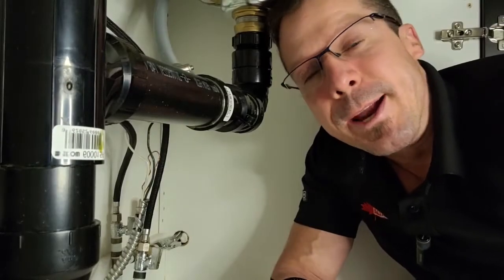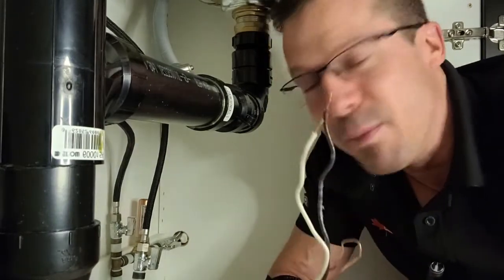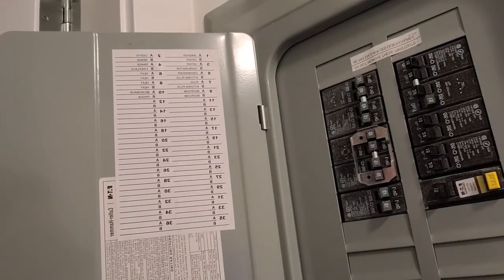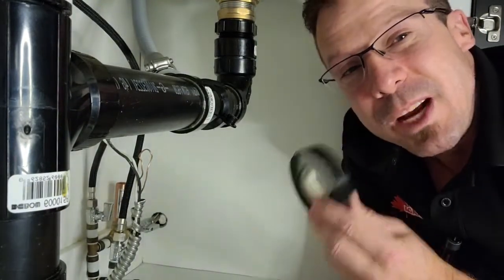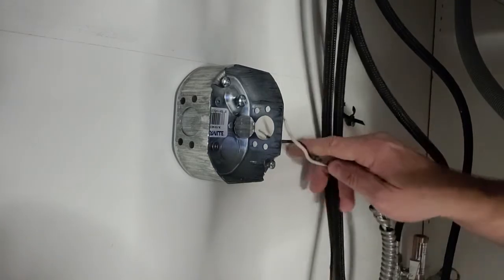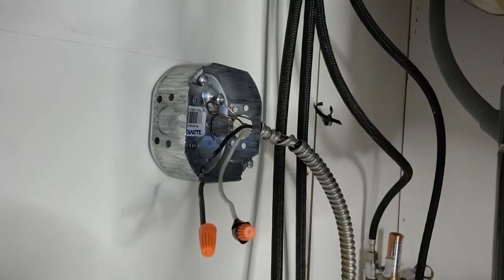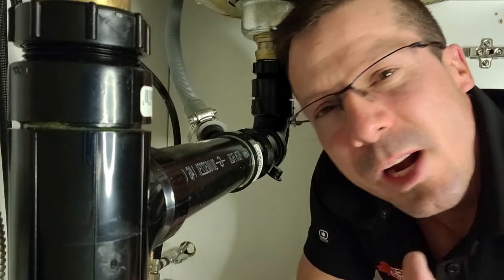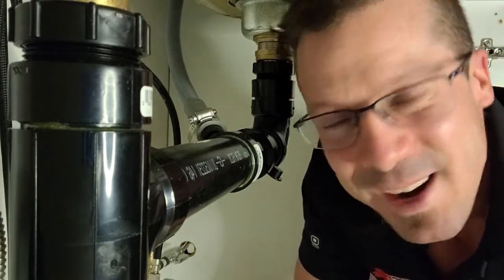How to Install a Junction Box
Abandoned live wires under the sink is something we see far too often. It is improper, dangerous, and a shock hazard but luckily, a very easy deficiency to repair yourself. When a garburator or garbage disposer is removed, the electrical wire is often pushed in the back and abandoned. In this video, we will show you how to fix this electrical deficiency yourself with minimal tools, no experience and under $20 by moving the wires into a junction box.